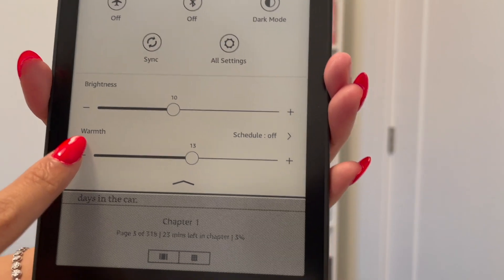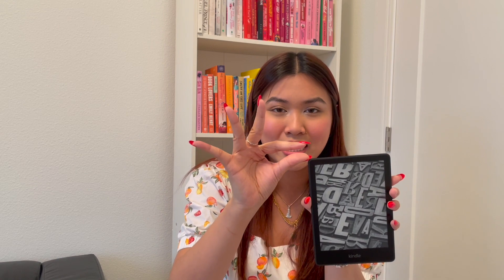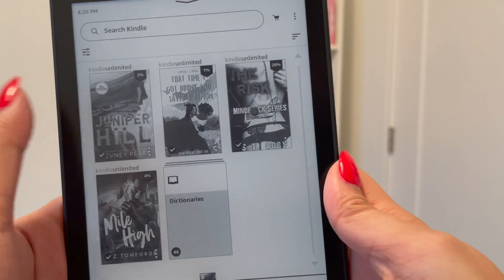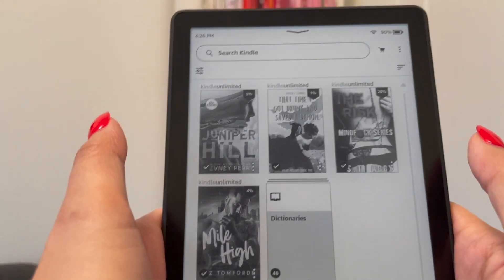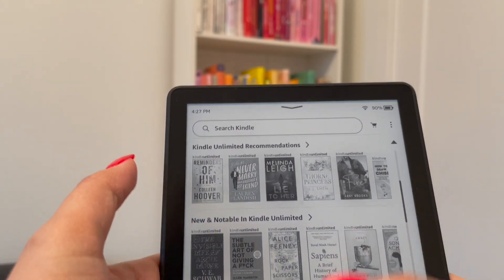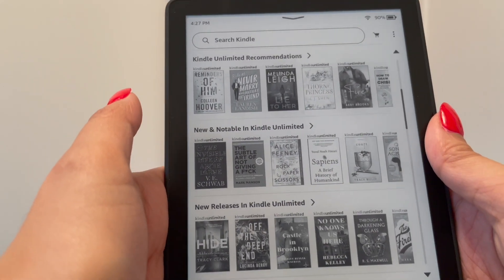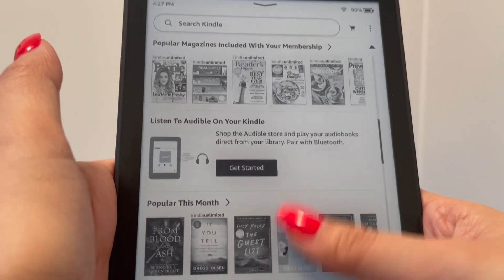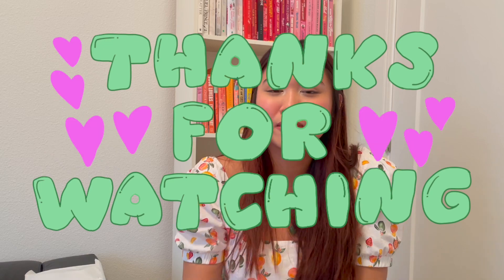kindle paperwhite vs regular review (honest thoughts!!)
I got a kindle so the reading game for me is changing!!! but one of my biggest questions before getting on was should I get a kindle paperwhite for regular, and I wanted to break down my research and thoughts for you! What ends up being worth it might shock you!!

Chapters:
0:00 intro
0:42 what kindle i got
0:56 how many GB to get?
2:59 size and screen
3:51 warm light
4:11 I wish I got...
6:50 kindle unlimited
7:58 Home Screen overview
9:05 ending